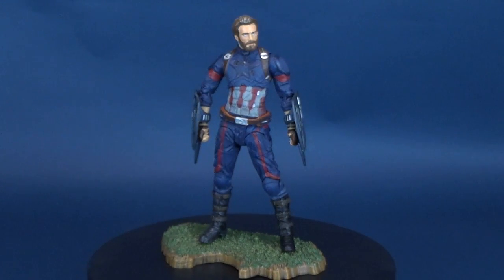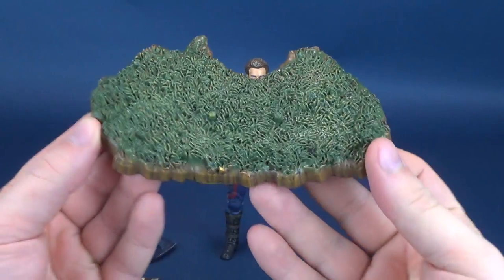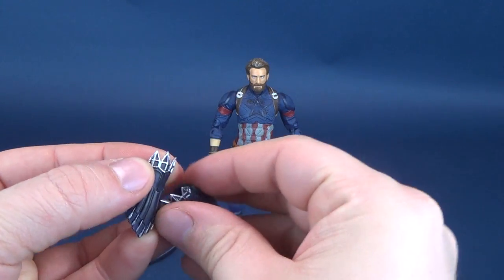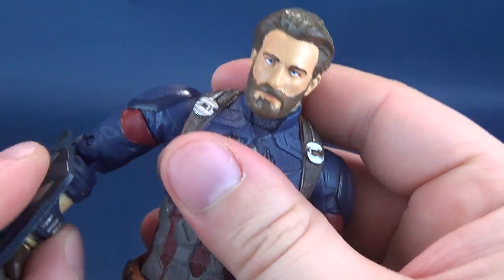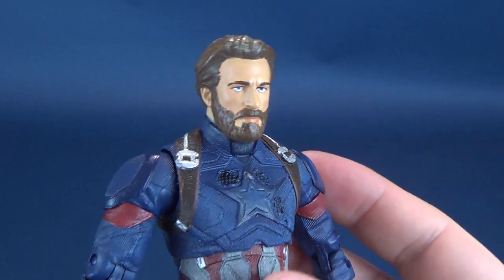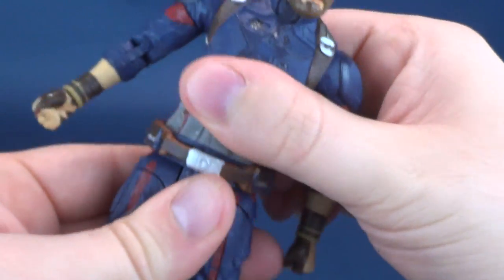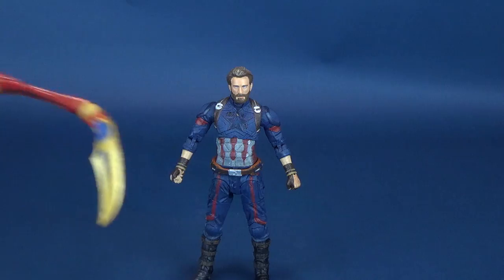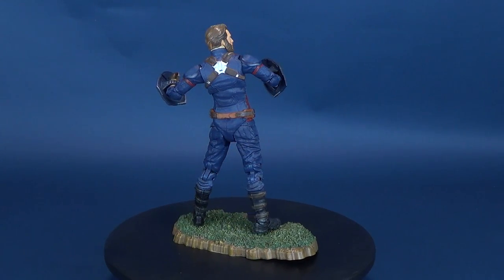Avengers Infinity War Captain America | Diamond Select Marvel Select Review!